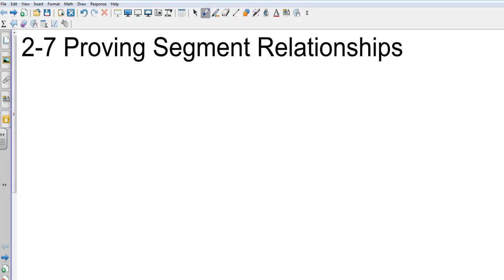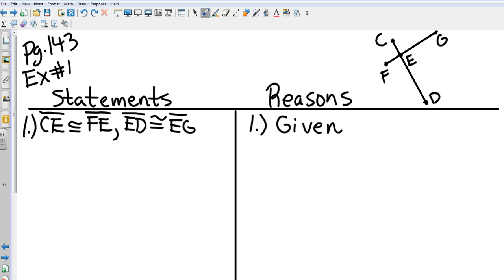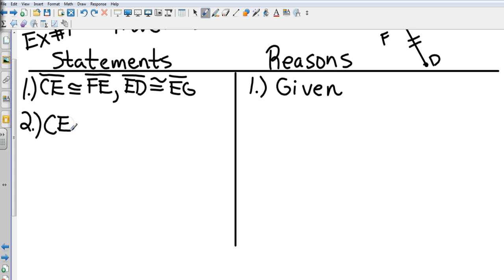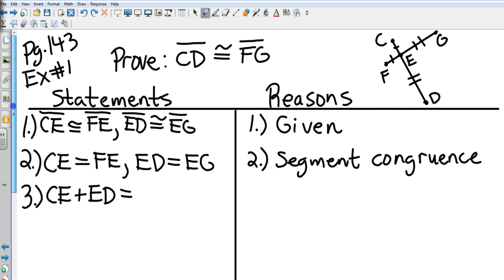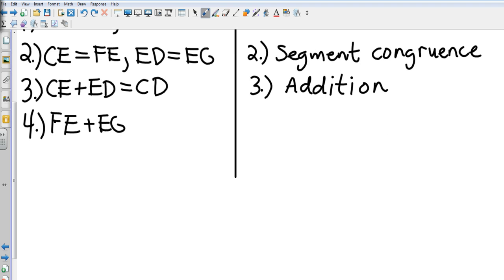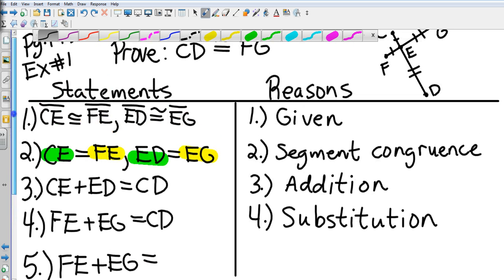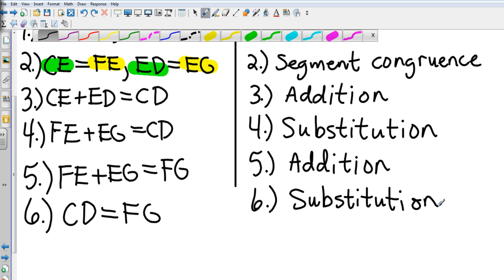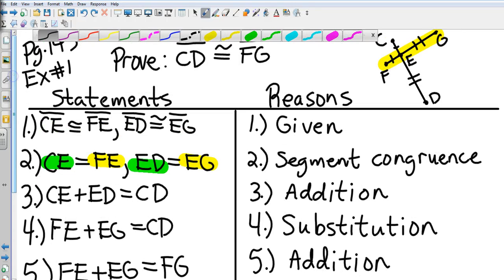Geometry 2 7 Proving Segment Relationships